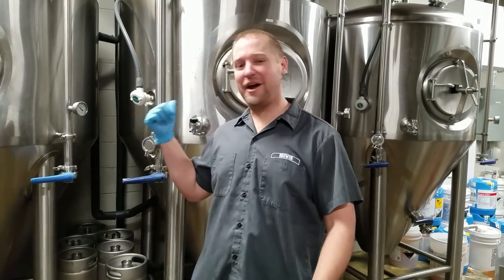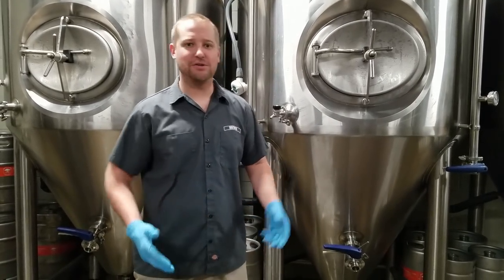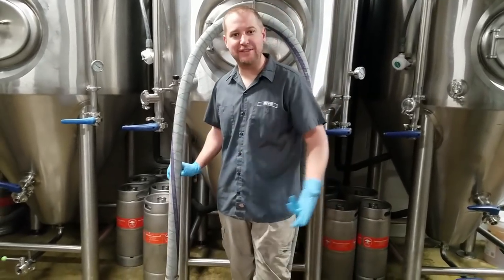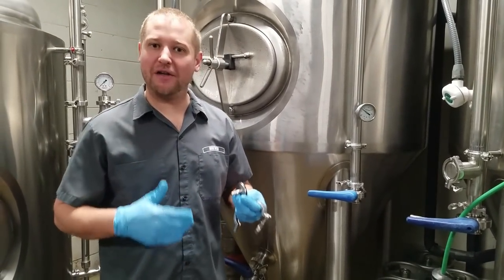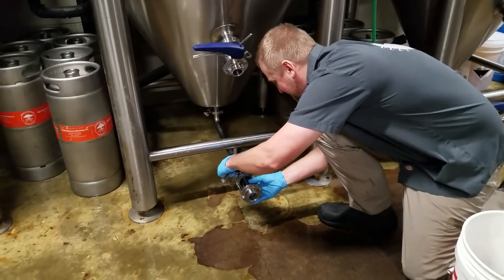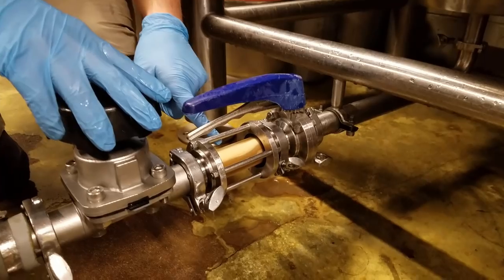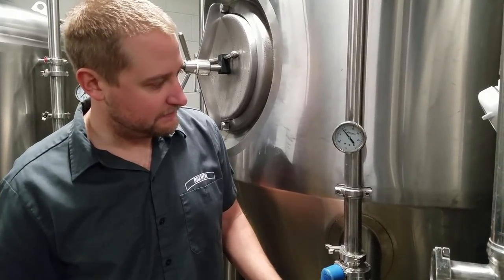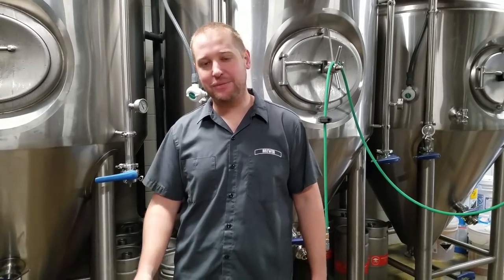DROP CONE!! How To: MICROBREWERY! Beer Brewery Equipment!!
Craft Beer Brewer on Commercial Brewery Equipment teaches Fermenter Operation in Microbrewery. Conical Beer Fermenter. Drop Cone, Blow Cone of Fermenting Beer in Brewery. Learn How to manage beer fermentation on beer equipment.  How to blow Dry Hops out of Fermenter. How to clear beer after dry hopping. Drop beer yeast after yeast harvest. Cold Break and Fruit get blown out Fermenter cone. Commercial brewing equipment operation. Pro brewer, brewmaster, head brewer, and homebrewer find how to brew Beer Education.

Found Brewery Life's Videos helpful? Show your appreciation for free beer education. Grow the Channel by Supporting Brewery Life with a Donation at: